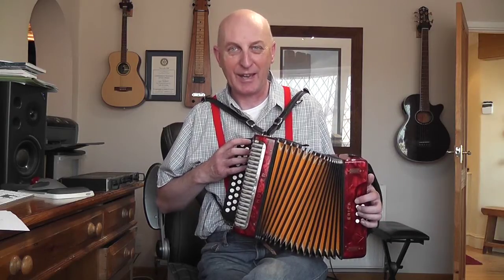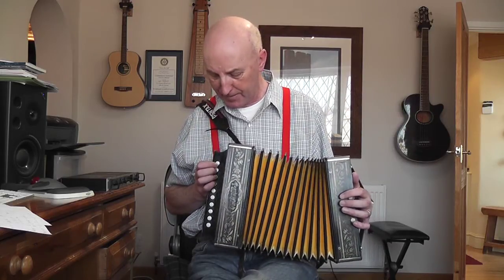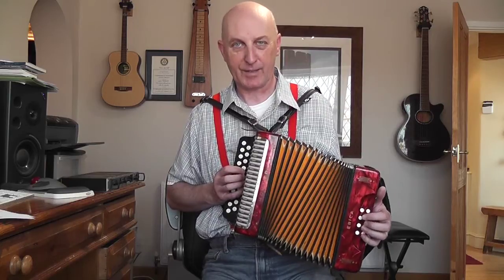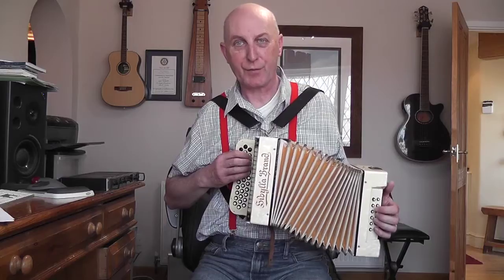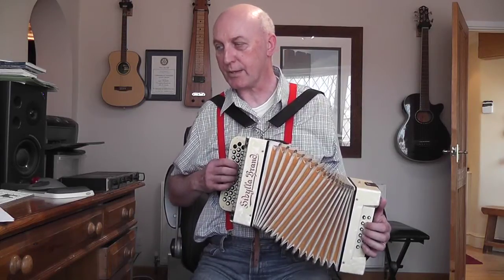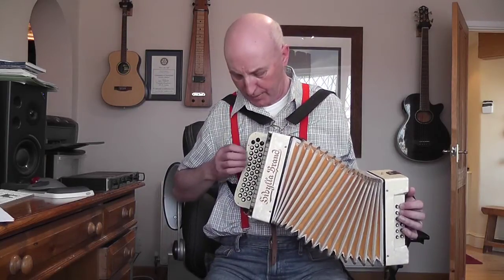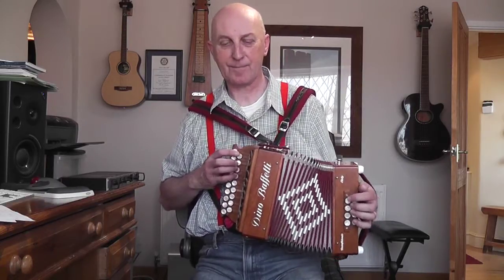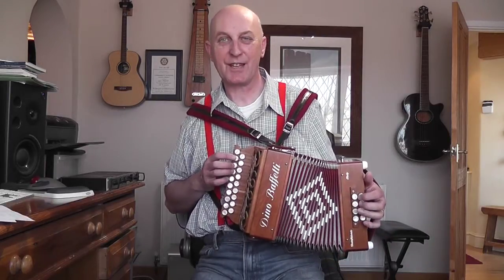Learning To Play The Melodeon Blog 42 - "The Grand Old Duke Of York"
Daddy Long Les plays and explains this old nursery rhyme on four different boxes in various keys.  He shows you how to "fudge" the first part of the tune if you don't have the requisite low note on your melodeon.